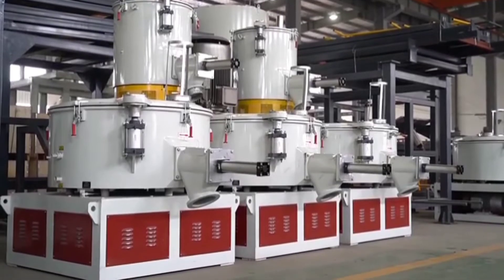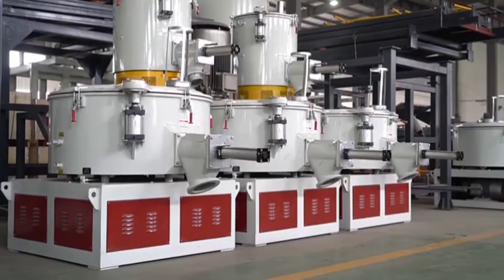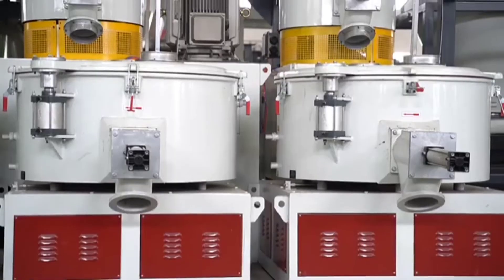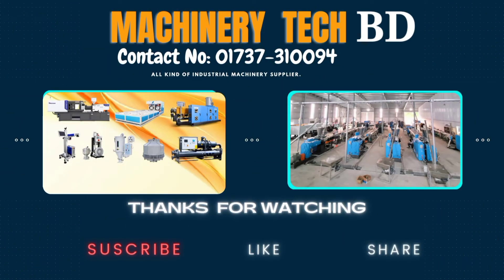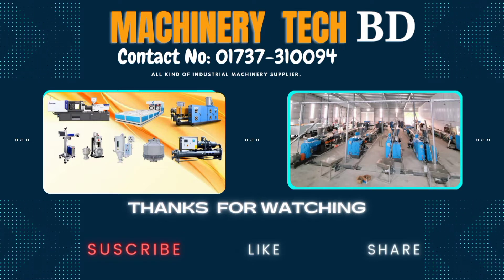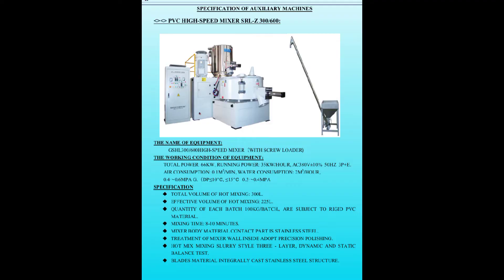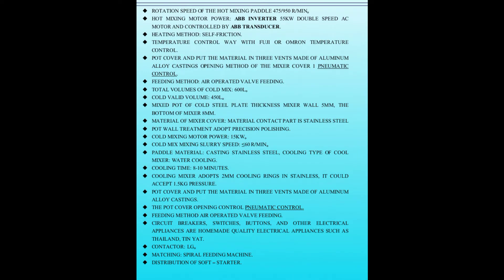PVC Full Auto High Speed Mixture Machine | PVC Raw materials mixing machine | PVC Pipe Auto Mixer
Buy this Machine, Please Contact with Me: 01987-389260